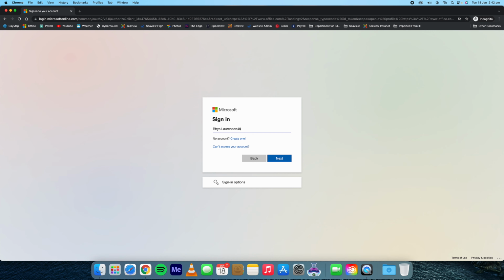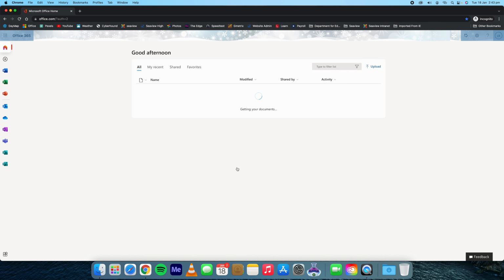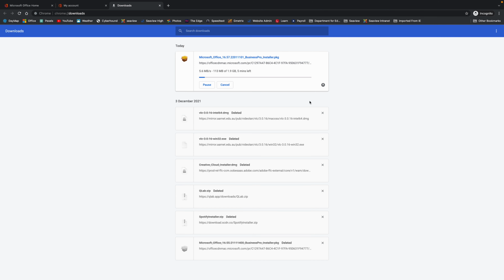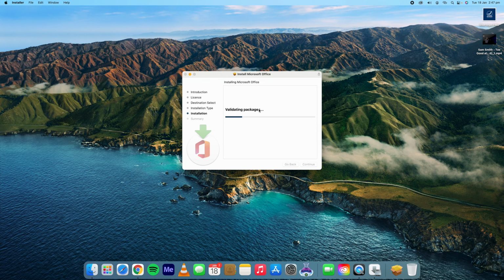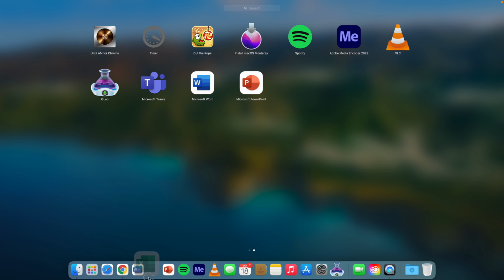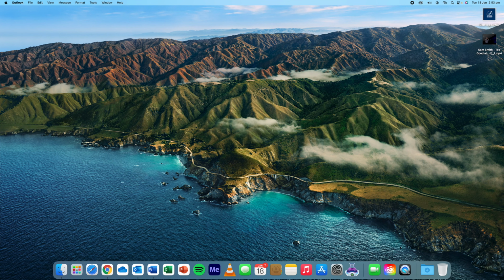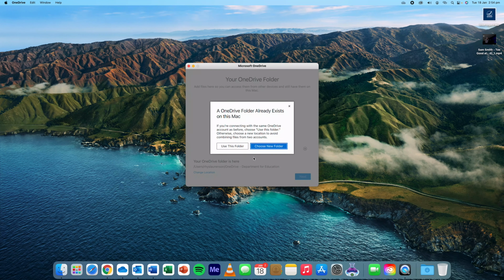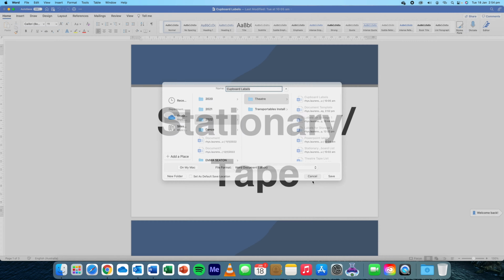Setting up Office on MacOS - Seaview Tech Tips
This video explains how to set office up on MacOS using the new EdPass system. It also includes OneDrive.